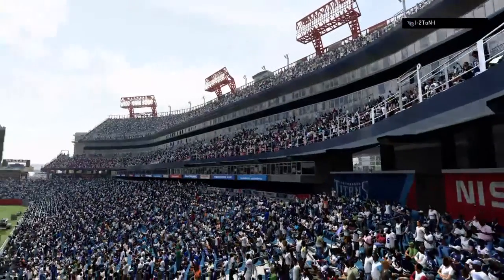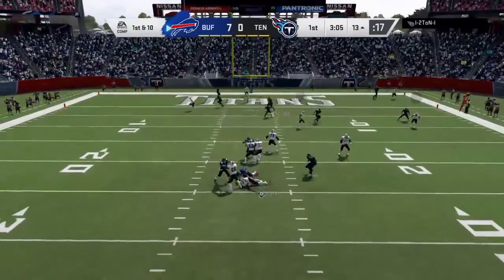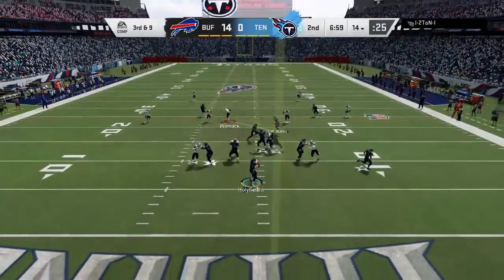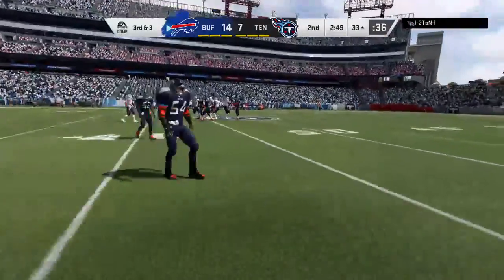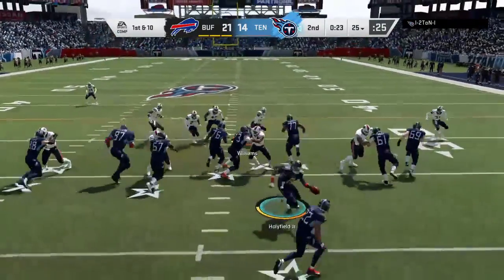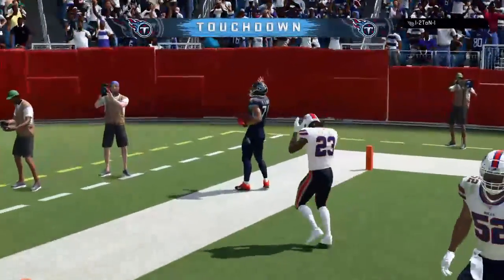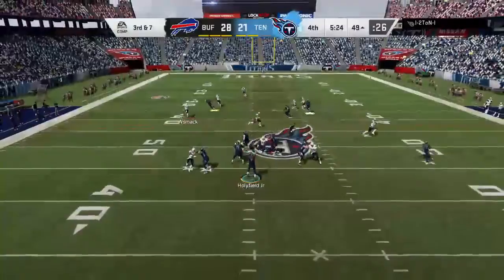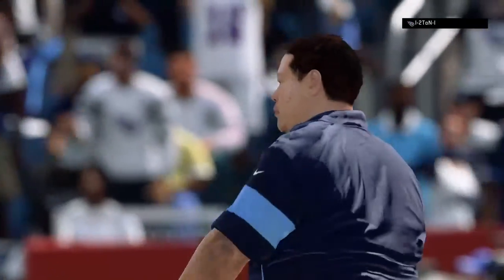haydenpryor's Live PS4 Broadcast